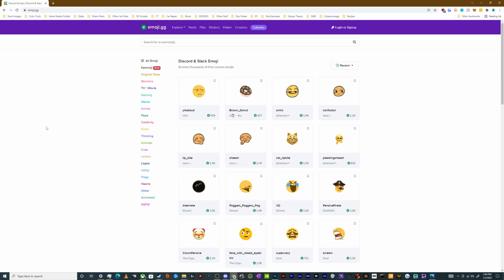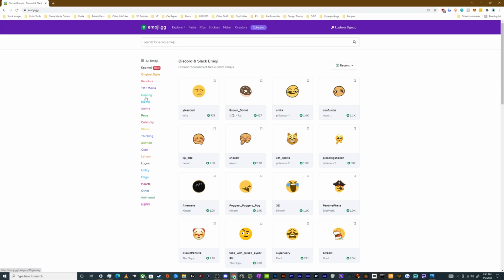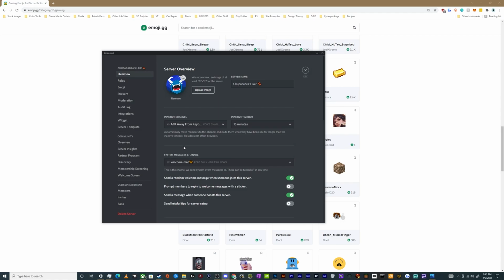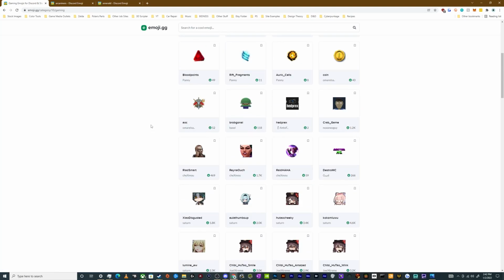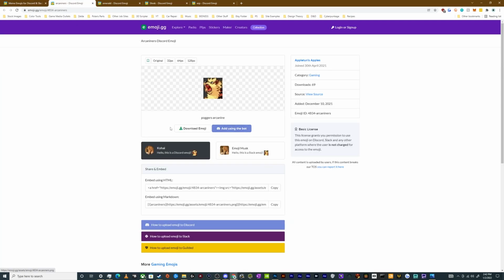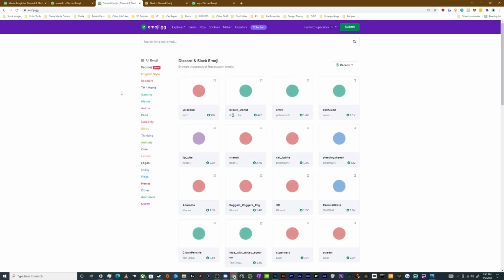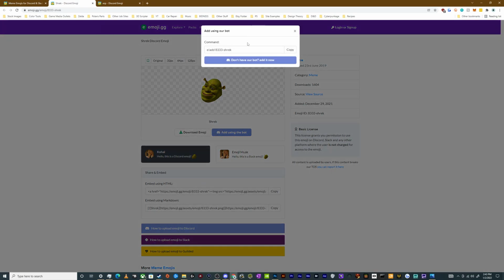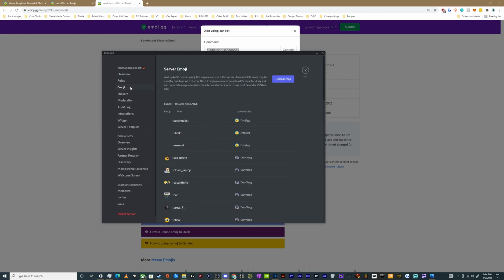Add Premade Emoji to your Discord Server with EMOJI.GG (Emoji Bot)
How to quickly add custom emoji to your discord server using the EMOJI.GG Discord Bot. Which lets you browser through a huge list of user submitted premade emoji, find the ones you like, and use a simple fast command to add them to your server.